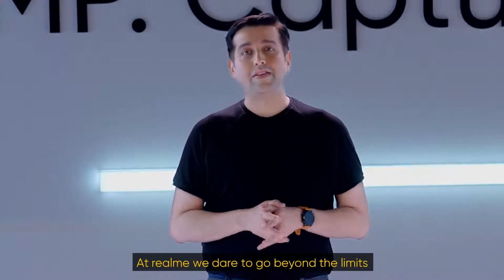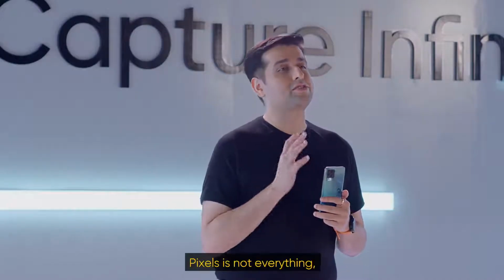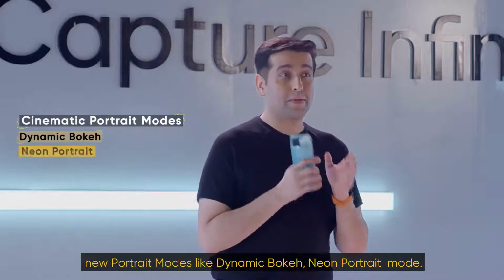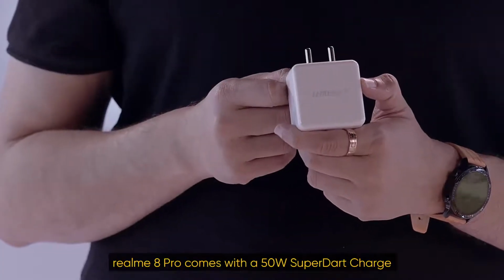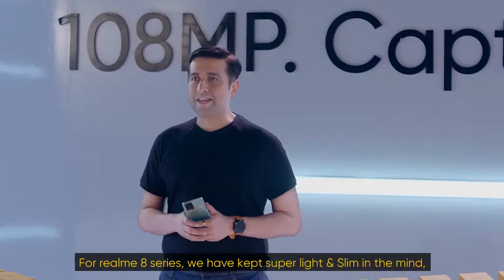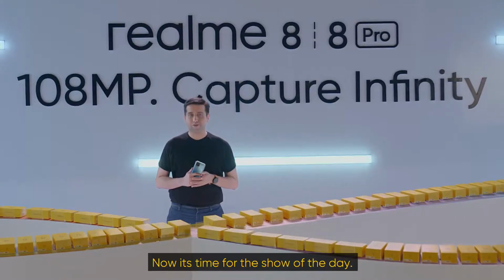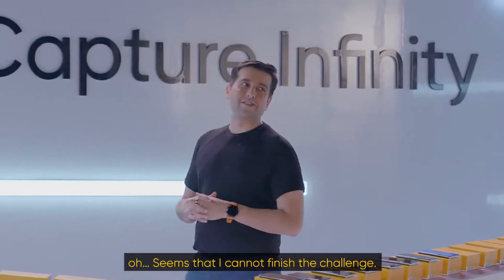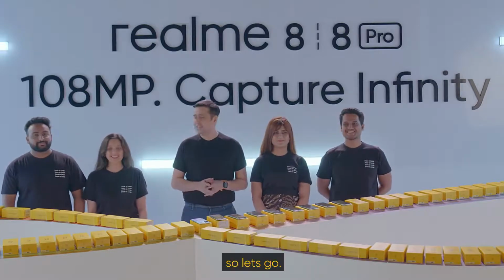realme 8 Pro Unboxing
realme